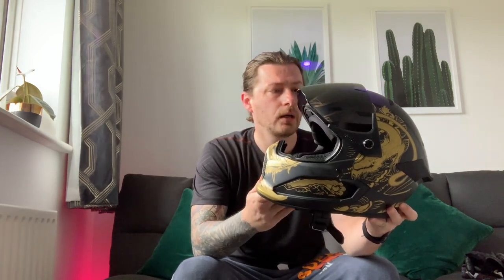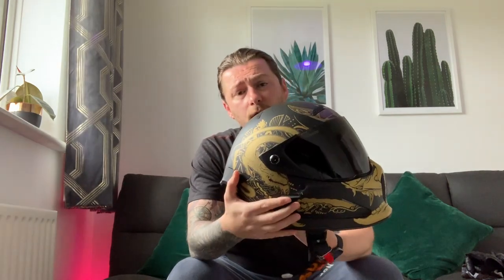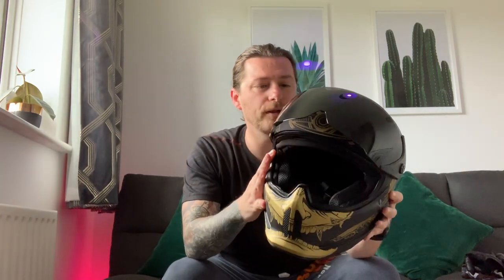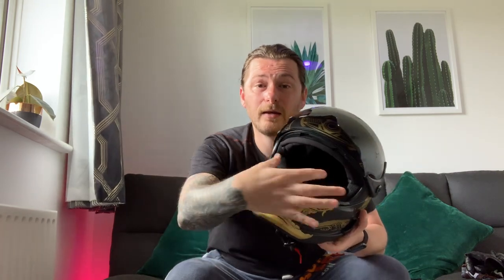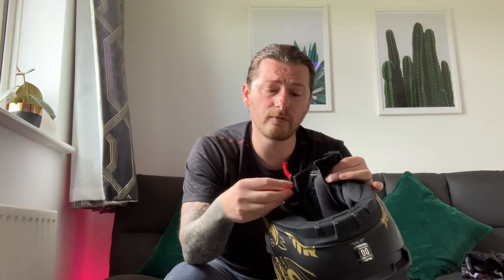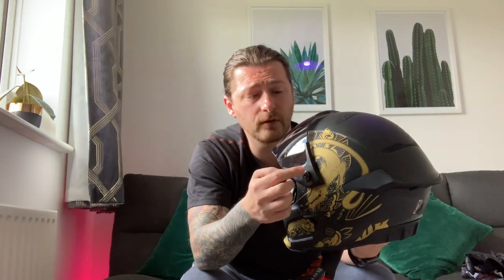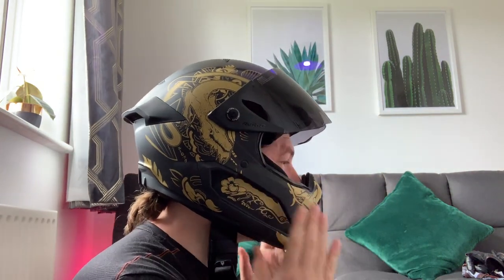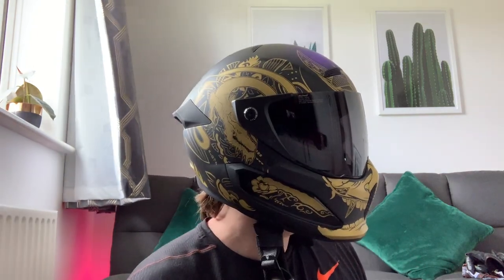Ruroc Atlas Ronin Helmet - Owner review and opinion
Fast forward to 17:28 to see me wearing the helmet if you want to see how large it is on your face, fit, etc.

Here is my view on owning and riding with the first drop Ruroc Atlas. My hemet is the carbon fibre limited edition Ronin, only 500 ever made.